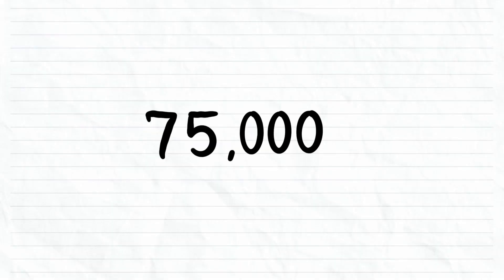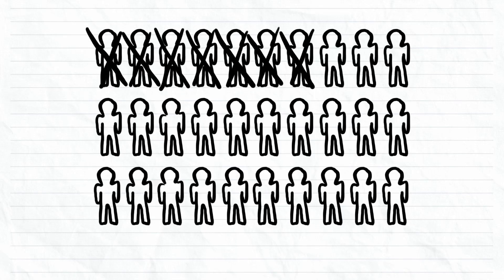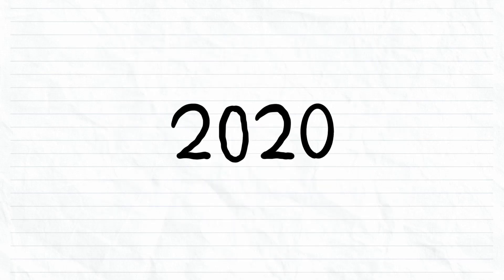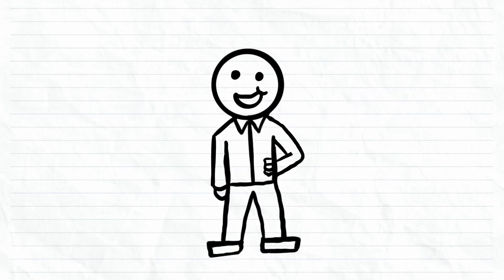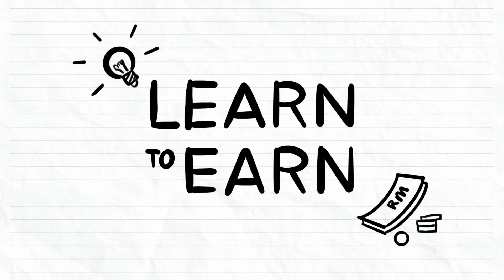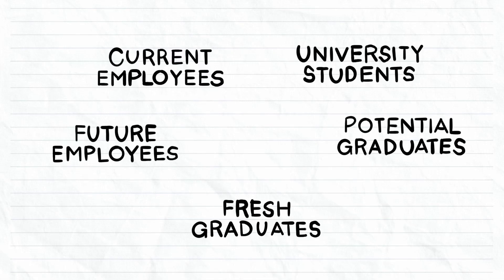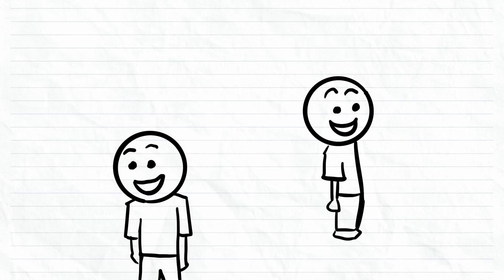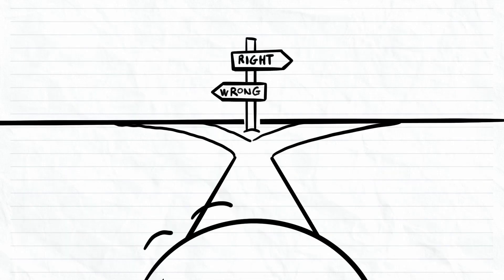Learn To Earn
Title: Learn To Earn
Theme: Humanistic Values (HV)
Presented to you by B2G9

UNITEN Leadership Exploration and Development is a program that is specially designed to nurture and develop leaders among UNITEN students with emphasis on Effective Leadership, Professional Skills, Entrepreneurship Skills, Emotion Management and Humanistic Values.